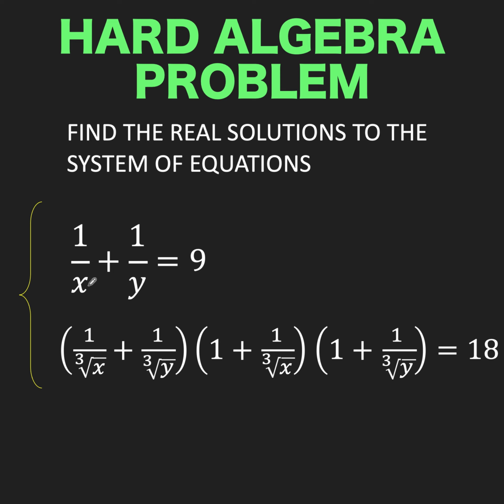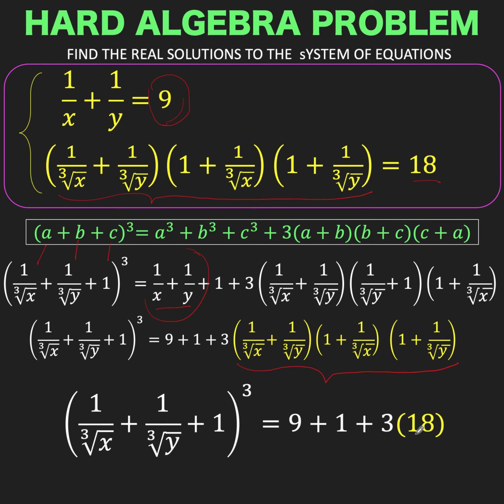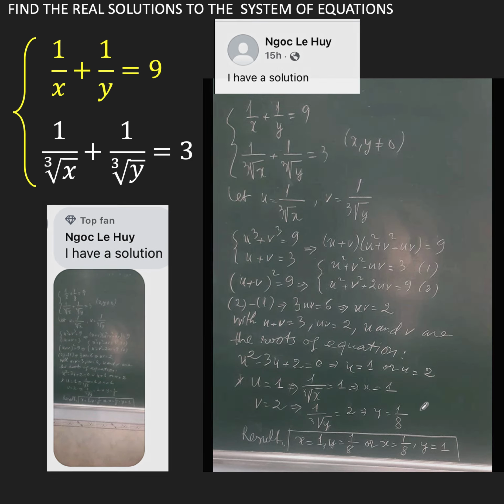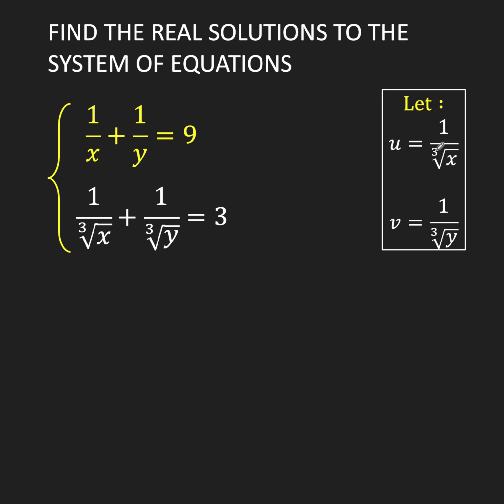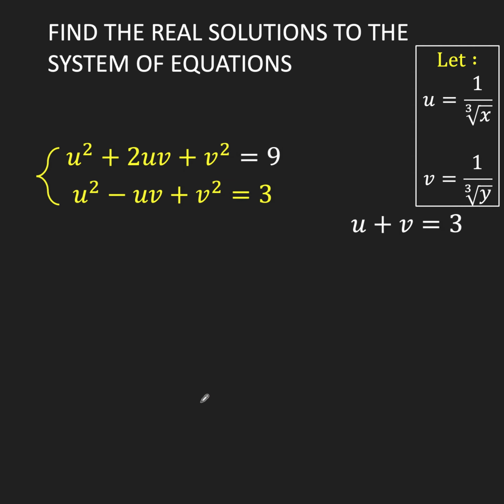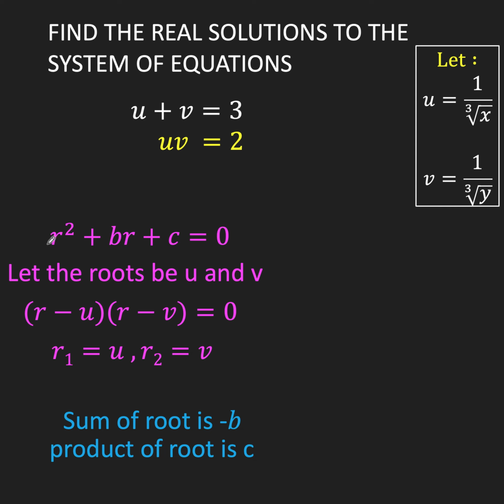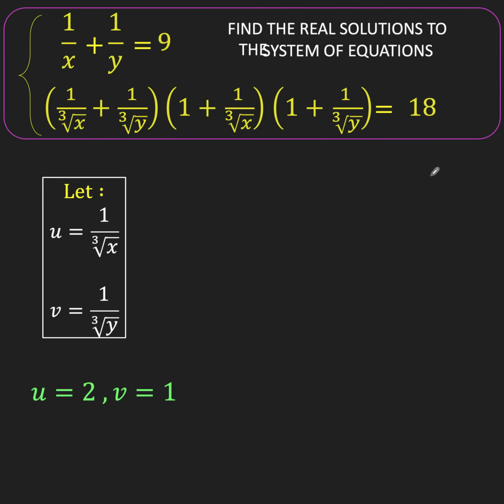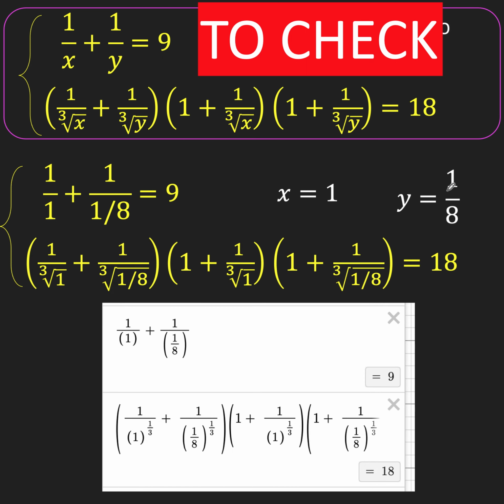See The AMAZING Techniques to Solve This Hard Algebra Problem |All Concepts Are Fully Explained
See The Techniques to Solve This Hard Algebra Problem | All Concepts Are Fully Explained